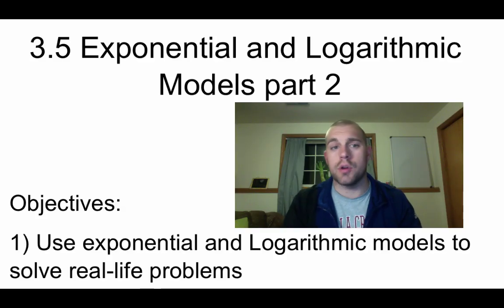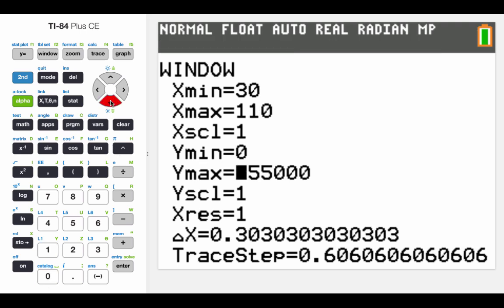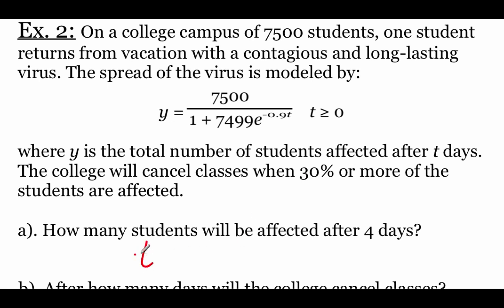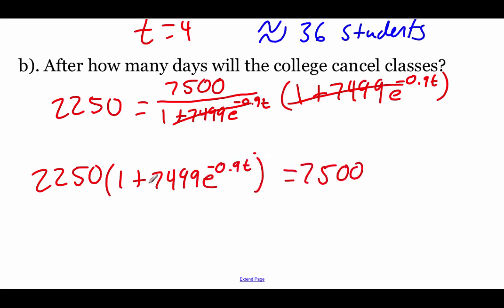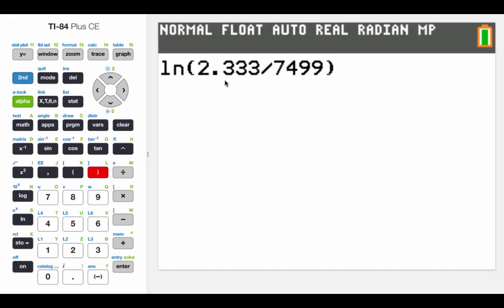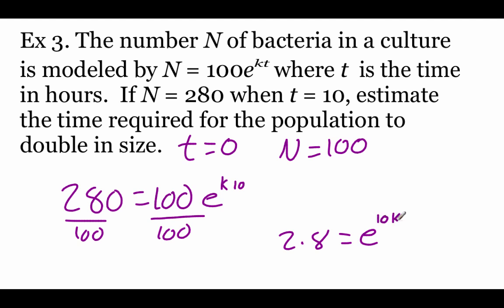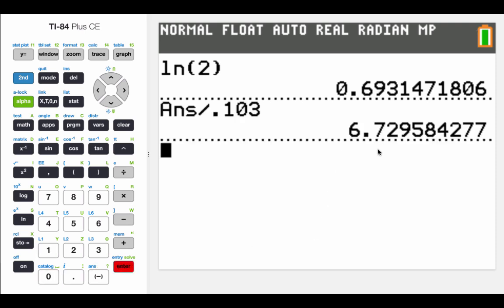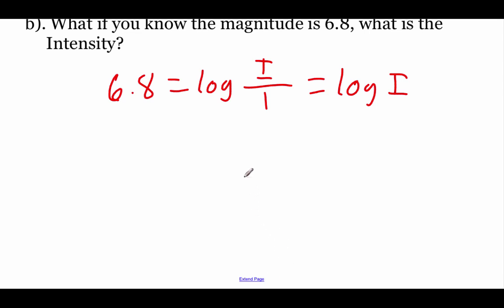Pre-Calculus 3.5: Exponential and Logarithmic Models part 2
Objectives:
1) Use exponential and Logarithmic models to solve real-life problems